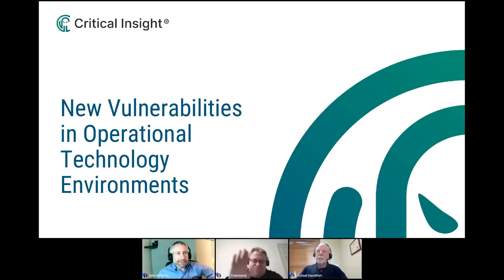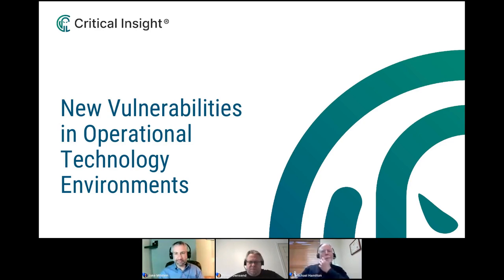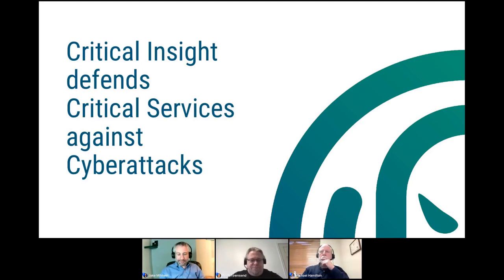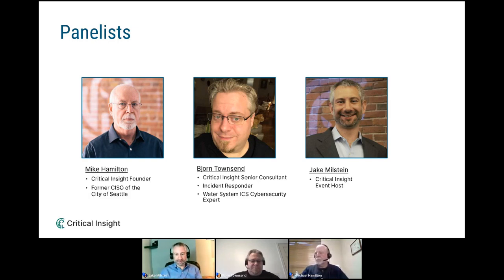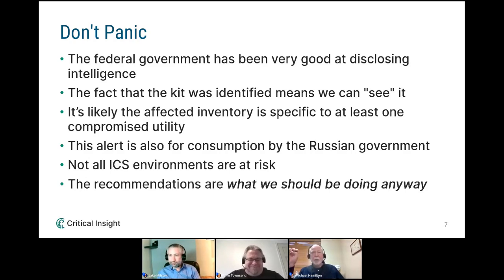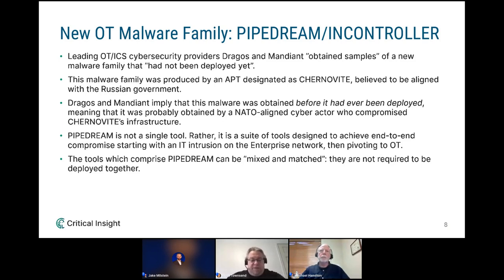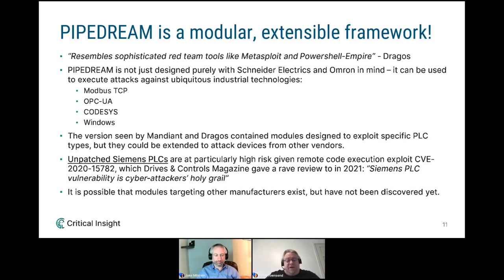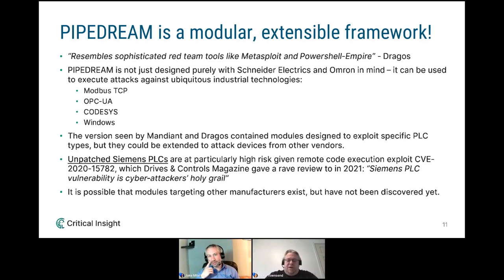New Cybersecurity Vulnerabilities in Operational Technology Environments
Today's urgent Cybersecurity Panel Discussion on New Vulnerabilities in Operational Technology Environments discusses:

○ Pipedream Malware: US Federal Cybersecurity Experts uncover "Swiss Army Knife" for Industrial Control System hacking
○ Russia Linked Pipedream/Incontroller ICS Malware Designed to Target Energy Facilities
○ Suspected Russian malware's likely target was LNG Facilities
○ CISA adds to is Known Exploited Vulnerabilities Catalog, Advisory warns of APT targeting  ICS/SCADA